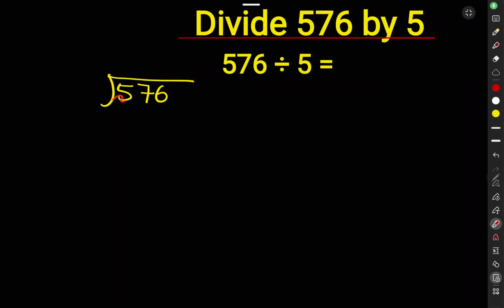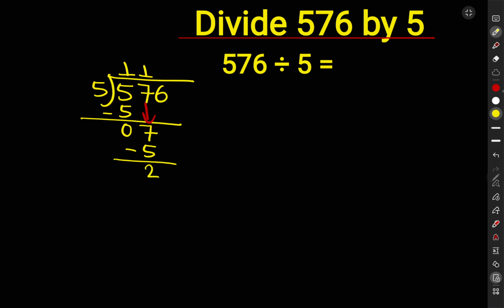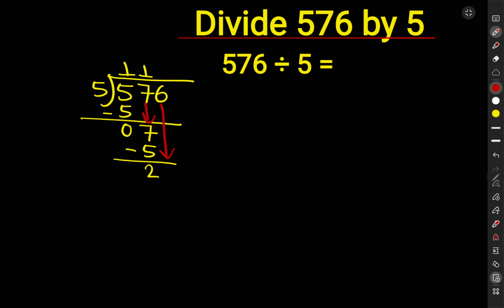576÷5 Divide 576 by 5 (Long division Method)